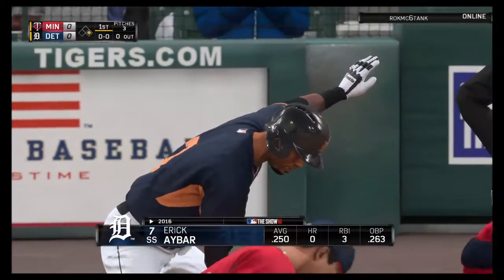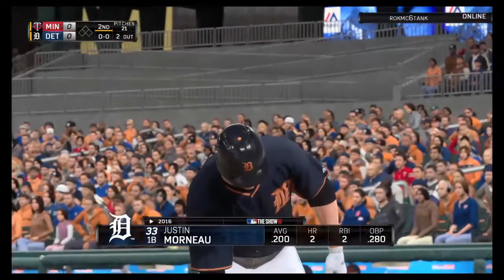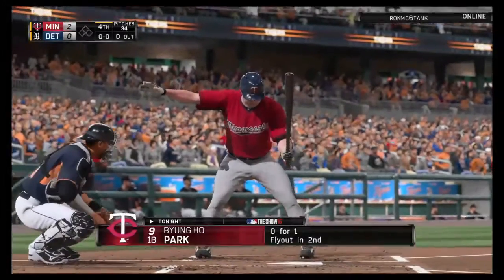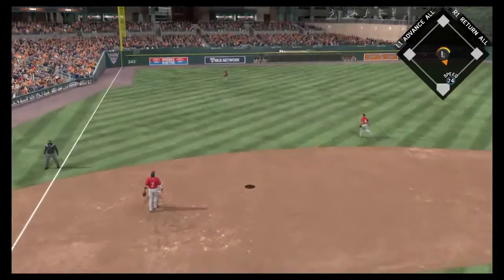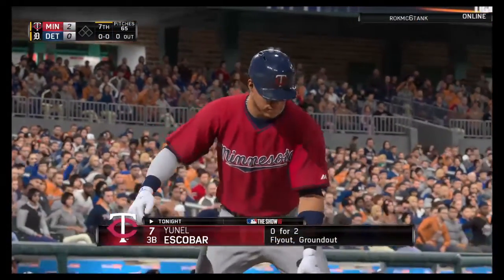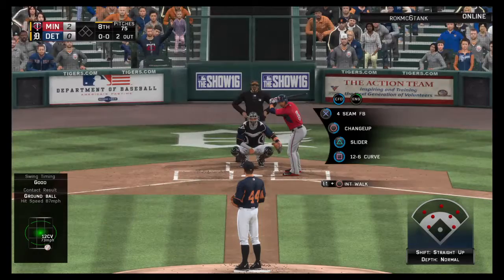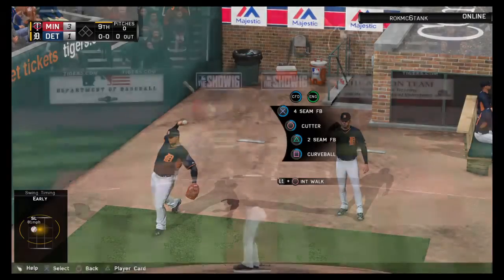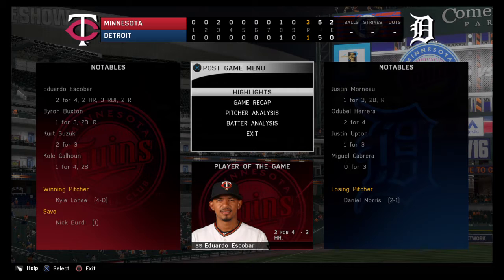keunho0503(이)가 PS4에서 방송